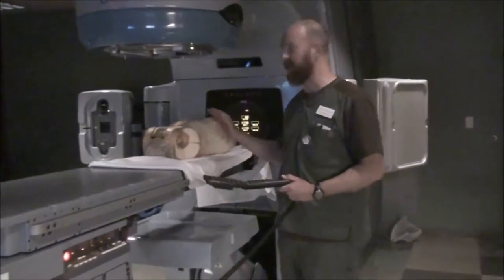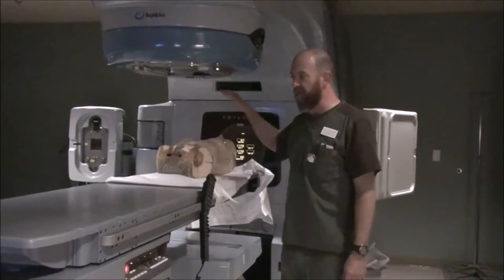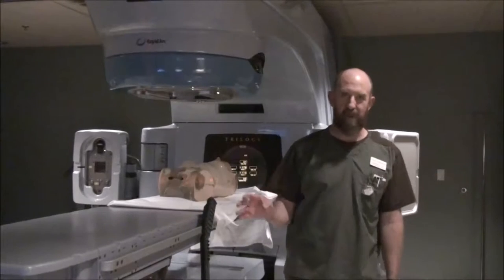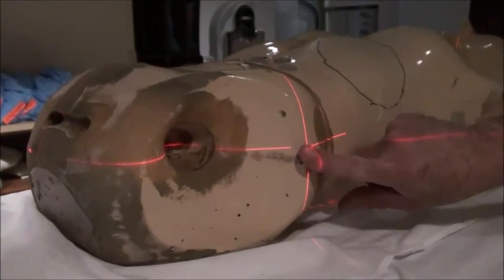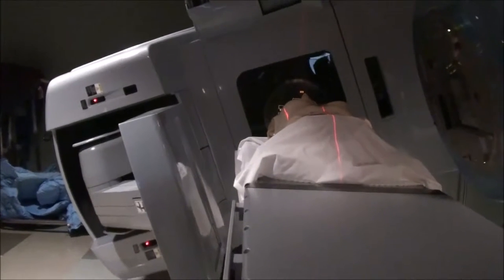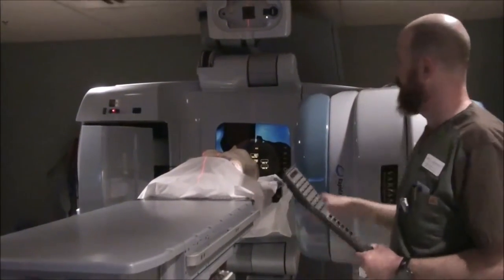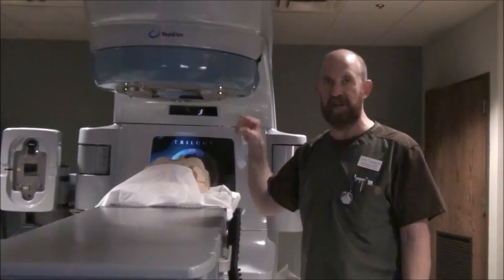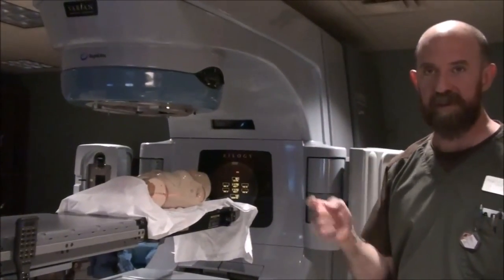SUPINE PELVIS SIMULATION